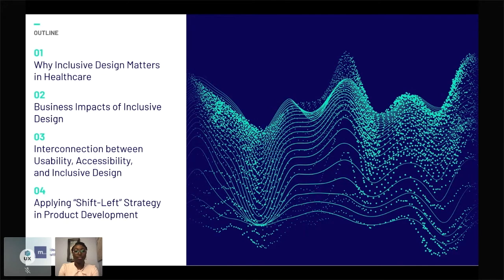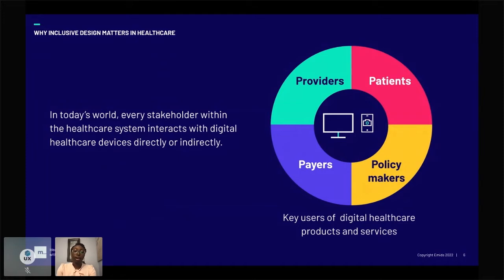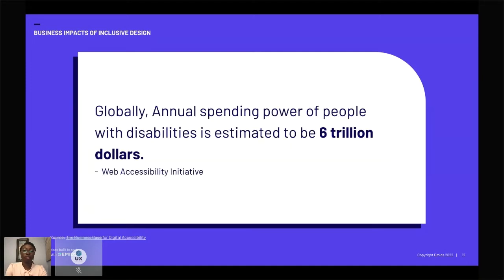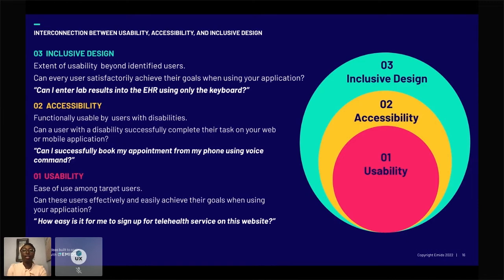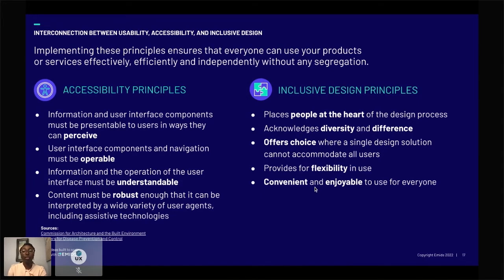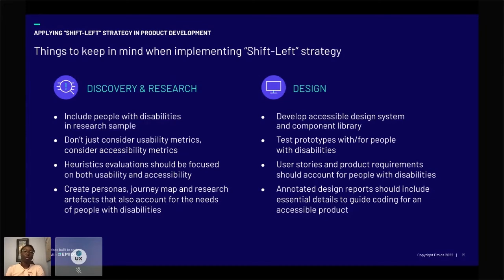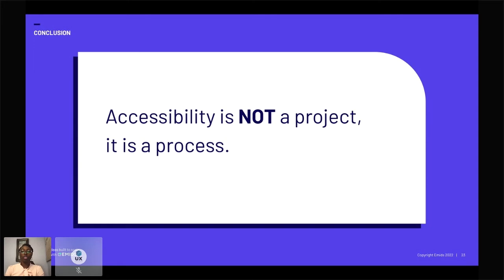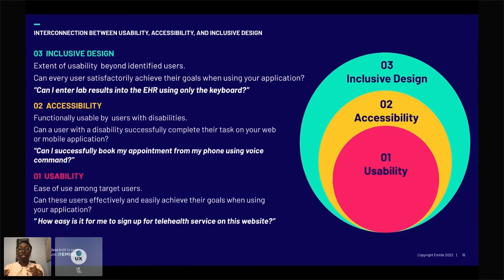Olanrewaju(Lanre) Jerry-Ijishakin : Designing for Inclusiveness in Healthcare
UX Healthcare Berlin 2022: The COVID-19 pandemic has redefined how healthcare services are delivered. There is a shift from in-person consultation and paper documentation to virtual consultation and electronic documentation. As a result, healthcare providers, patients, and clients, including many with a range of disabilities, have increased interactions with digital products. These products need to be designed with inclusivity in mind if healthcare companies want their products to offer delightful experiences to all customers. Doing so could translate to higher customer satisfaction and increased retention.